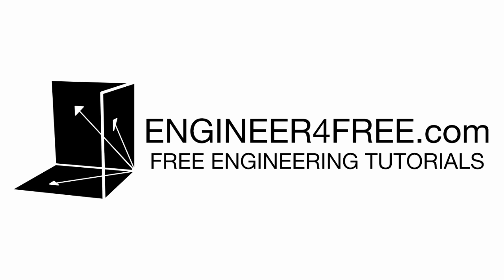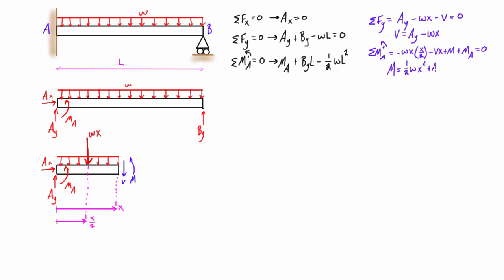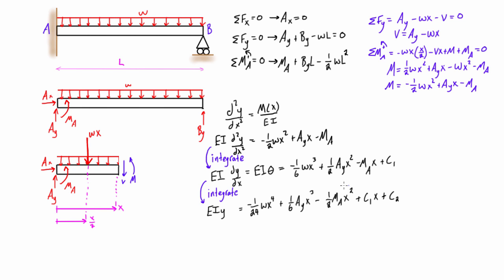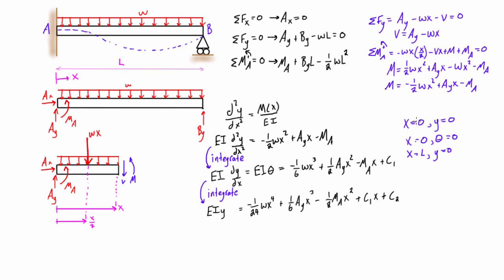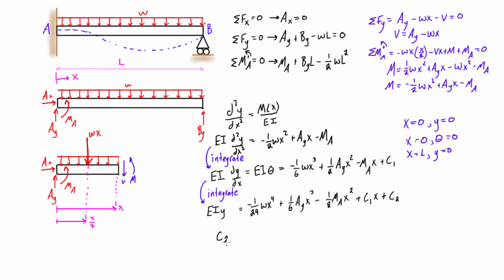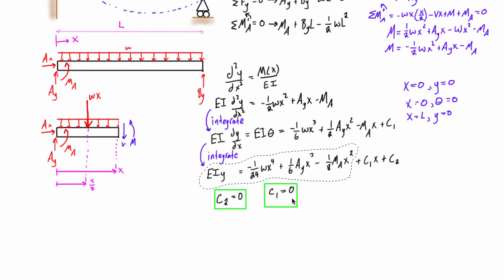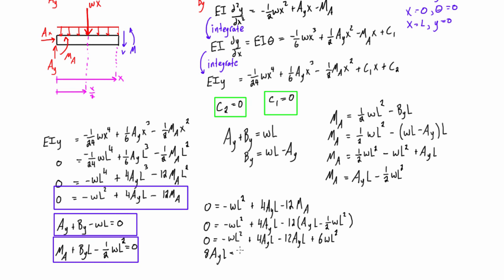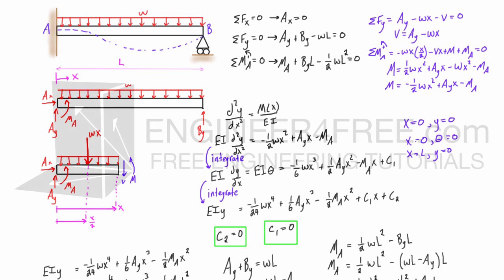Statically indeterminate beam deflection and slope example (double integration method)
This mechanics of materials tutorial goes over an example using the double integration method to find the deflection and slope of a statically indeterminate beam.